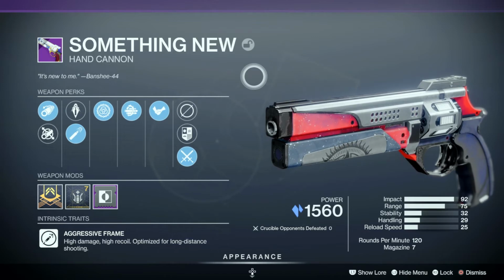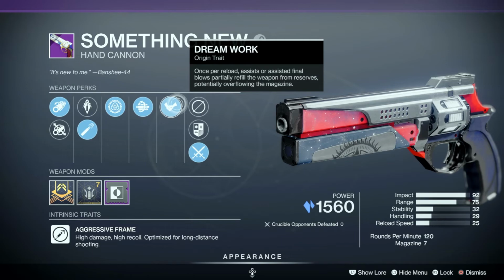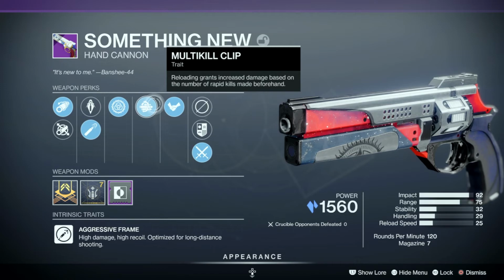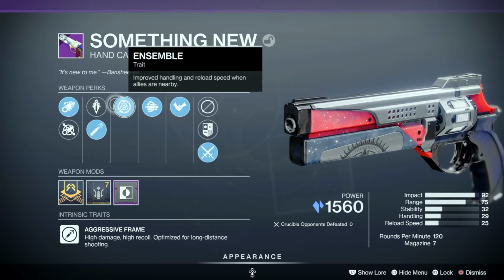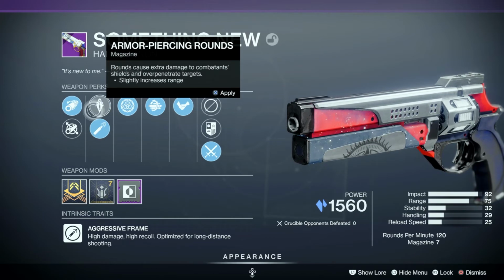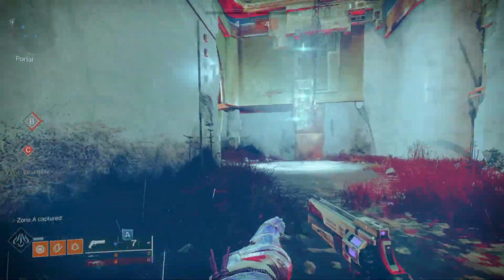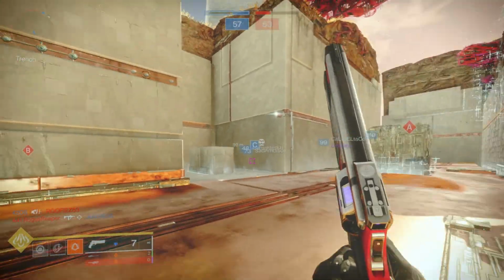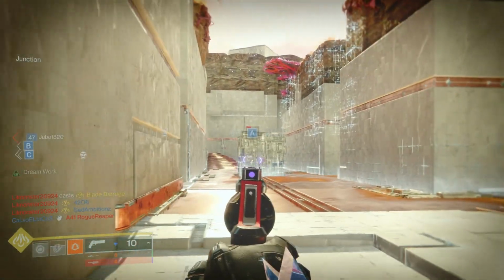Destiny 2 Something New - Totally Not Steady Hand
Destiny 2
Something New
Basically Steady Hand
Crucible
Mr. Fox

● Song Title: Inverted Silence - Monorail [Tasty Release]

Song title: Edamame
Artist: bbno$ & Rich Brian